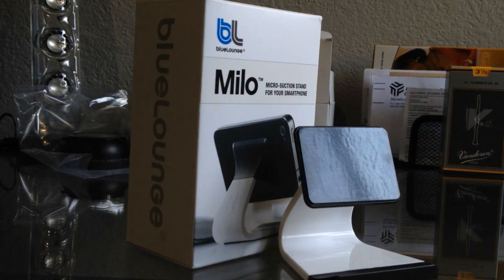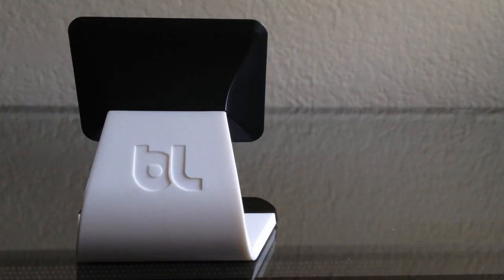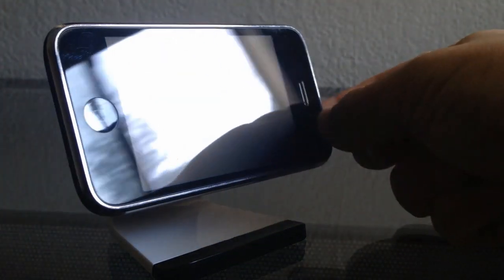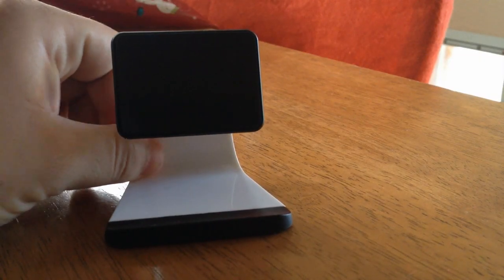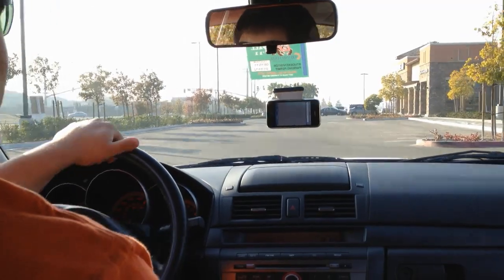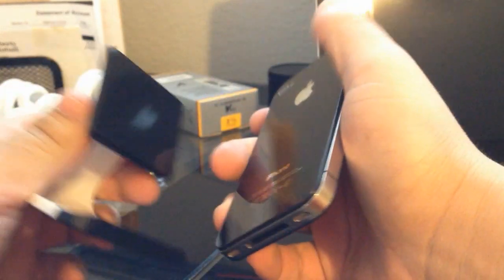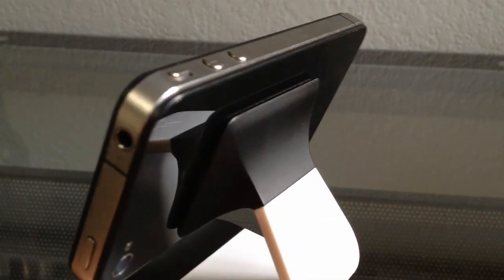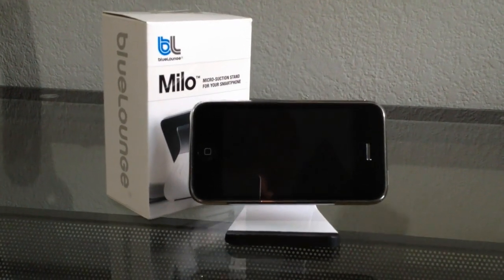BlueLounge Milo Review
The BlueLounge Milo is an amazing stand that securely holds to any flat surface.  The two pads are full of thousands of tiny micro suction cups which stick to a flat surface.  I found that you can flip the stand around and even use it in your car.  This stand works great and keeps your device sturdy and secure.  I definitely recommend buying this product.  The link for the product is down below!